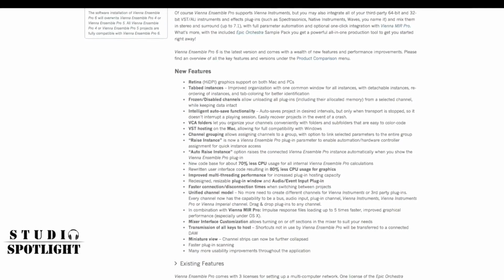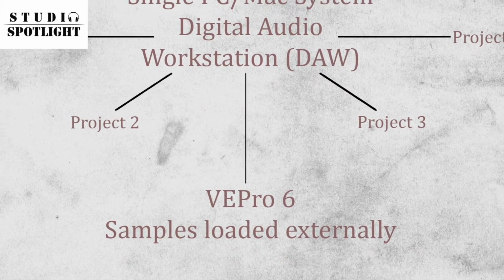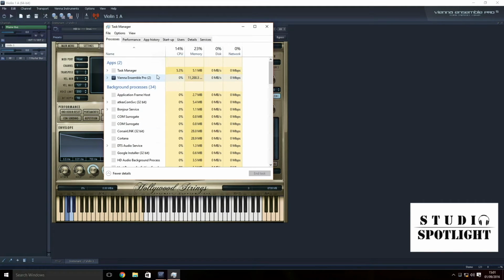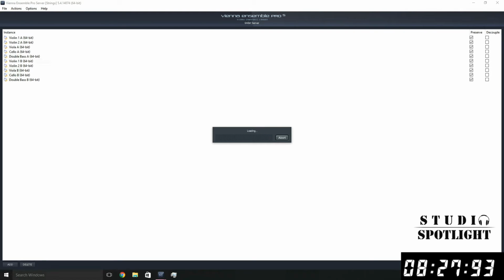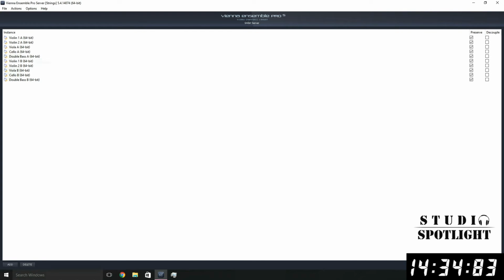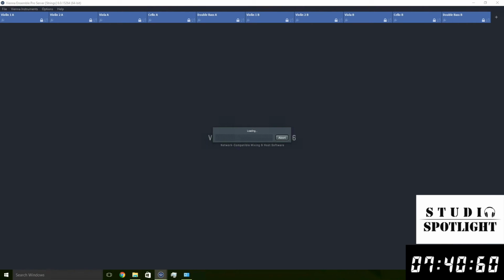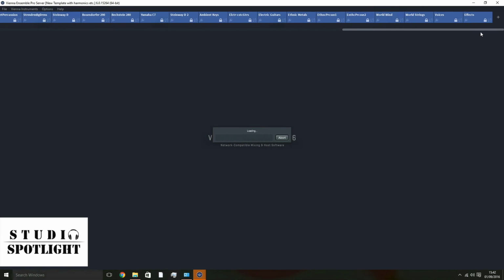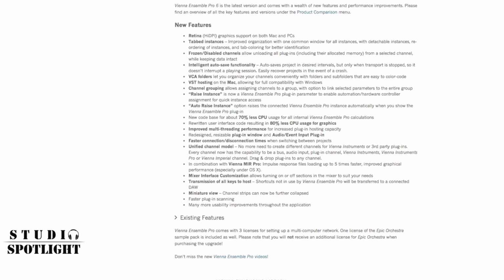Vienna Ensemble Pro 5 vs 6 with Play 4.3.5 - Brief Overview & Loading Time Comparison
In our first look at the recently released Vienna Ensemble Pro 6, we compare the load times of a string section from EastWest's Hollywood Orchestra Gold with VEPro 5. We also outline some of the pros and cons of upgrading from 5 to 6, as well as highlighting why we feel Vienna Ensemble Pro is a useful addition to any composer's arsenal.

To discuss any of the topics covered in this video, head